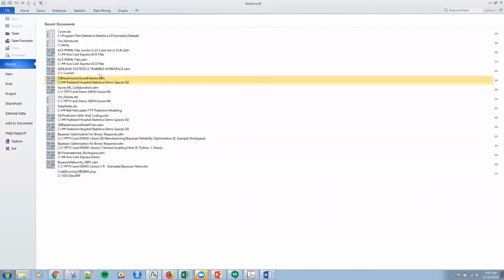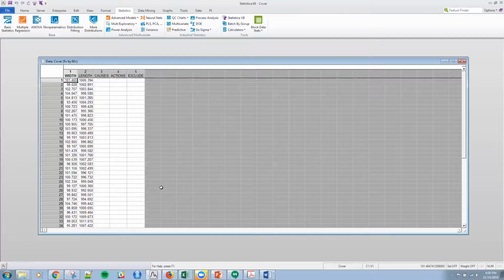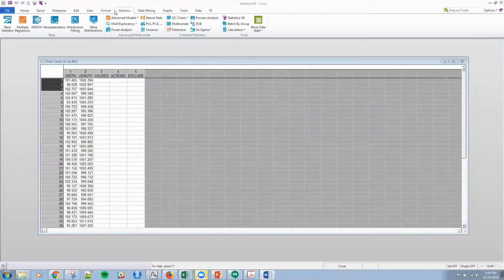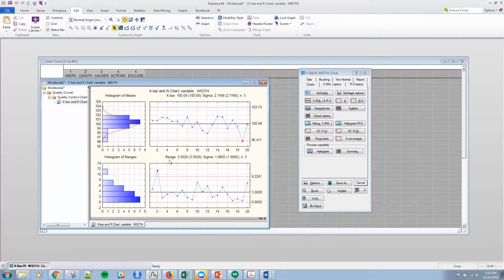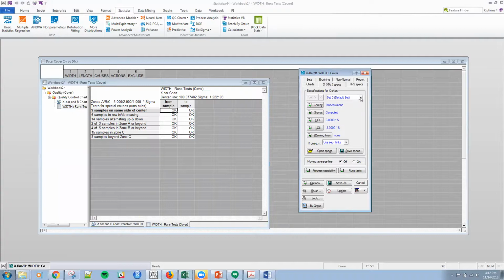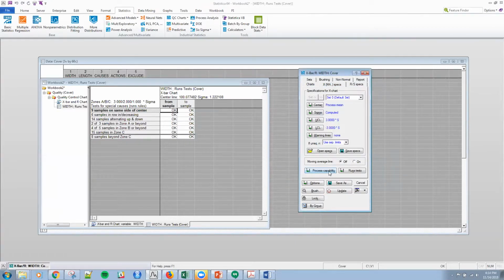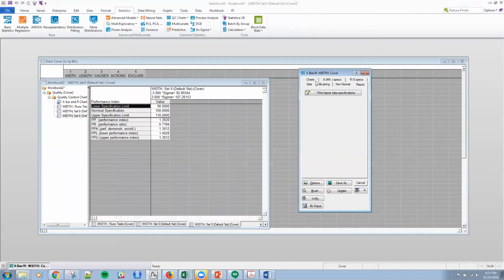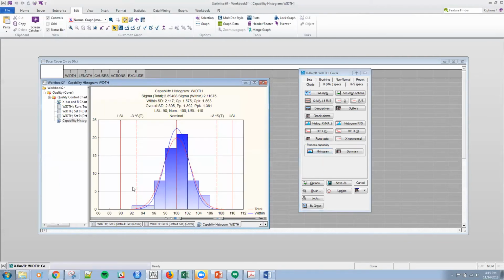S71 Specifying Control Charts for Variables, Process Capability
Whether you are an Analytics Manager, Data Scientist, Analyst or Engineer you will love Statistica.  This short video covers how to specify control charts for variables and construct process capability characteristics    If you are interested in being ‘hands on’ in Statistica or just understanding the capabilities of the platform, you will want to subscribe to this series!